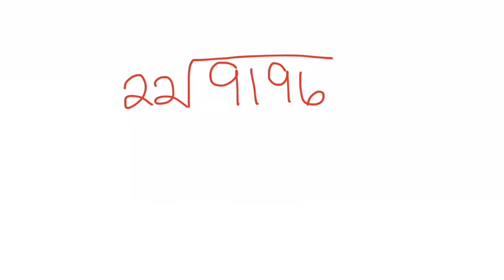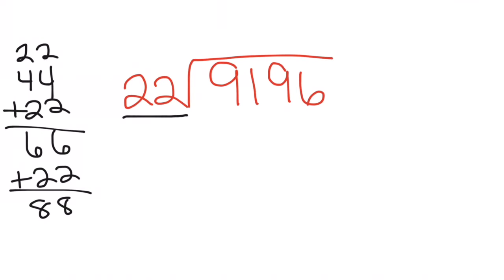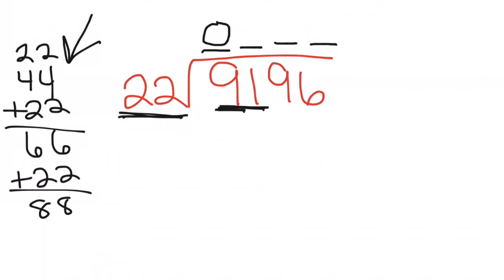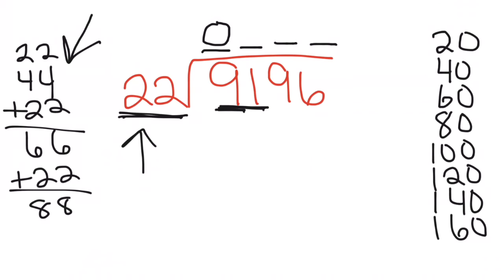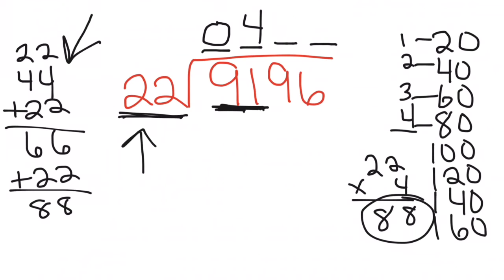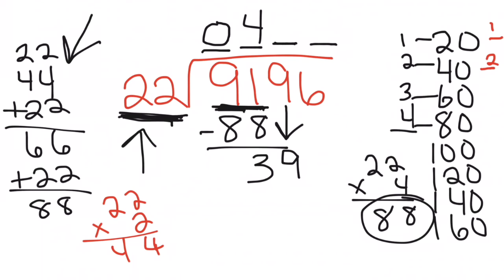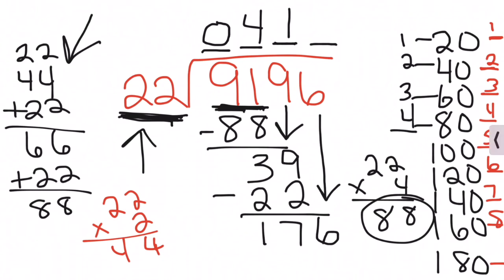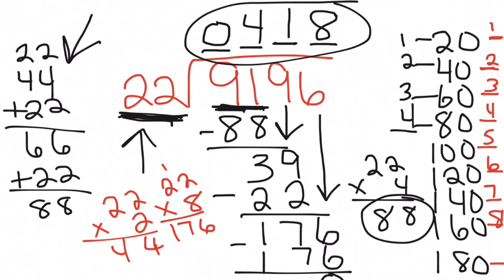Dividing By a Double Digit Divisor - It Doesn't Have to Be Scary!!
Do you get scared when you hear the word division? Do you think dividing by a double digit divisor is even scarier? You have come to the right place. After learning a few new strategies, you'll see that division (even with a double digit divisor) doesn't have to be so scary. Watch and learn how it can be easy with just a few tricks!